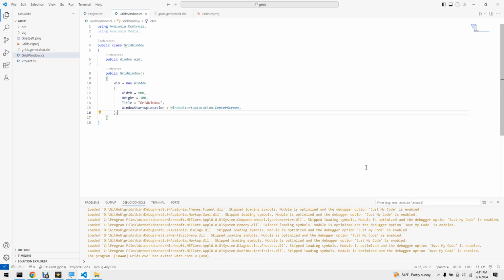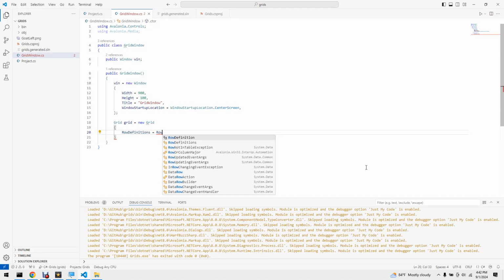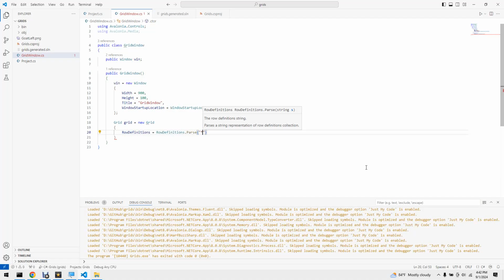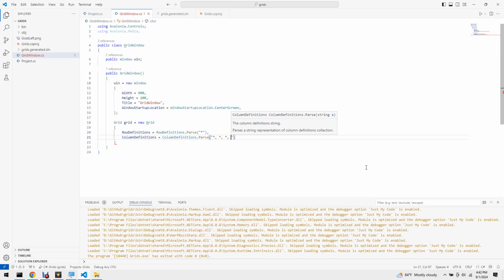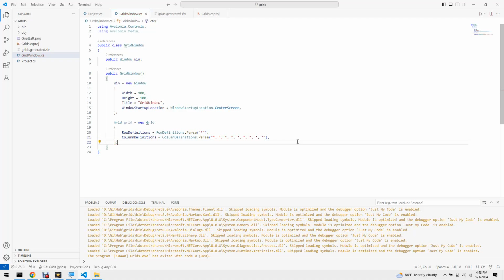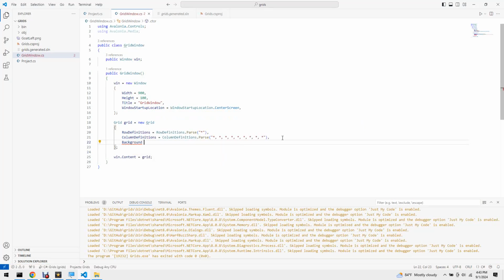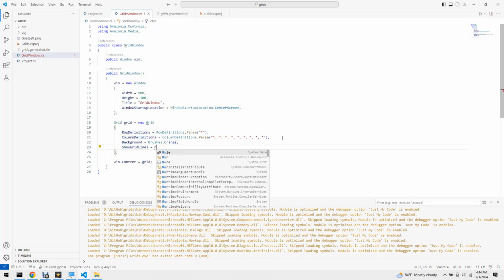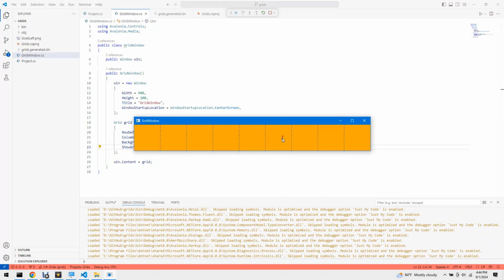3 Add Grid